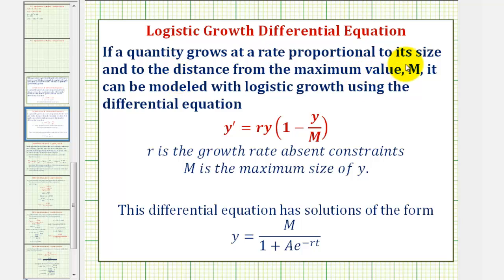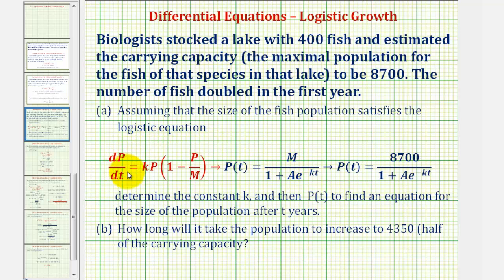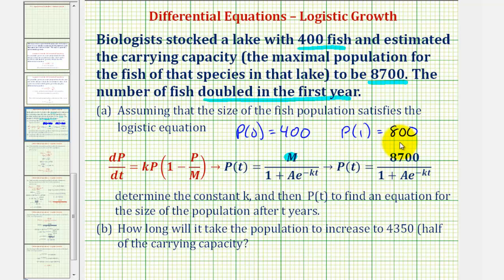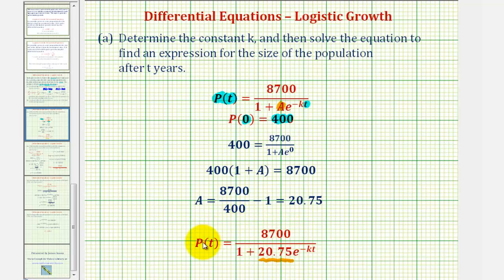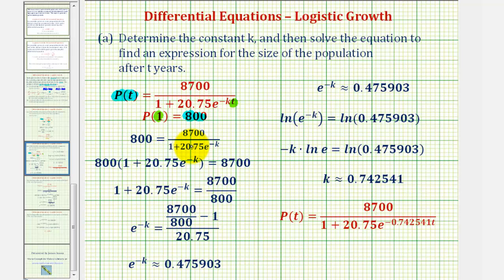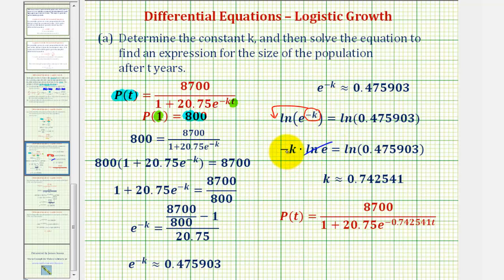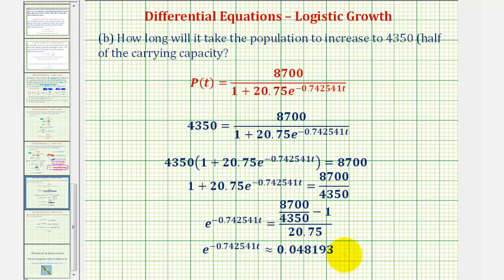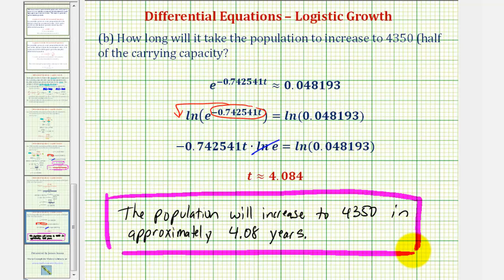Ex: Logistic Growth Differential Equation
This video provides an brief overview of how logistic growth can be used to model logistic growth.  Then an example is provided to determine a logistic function from given information.